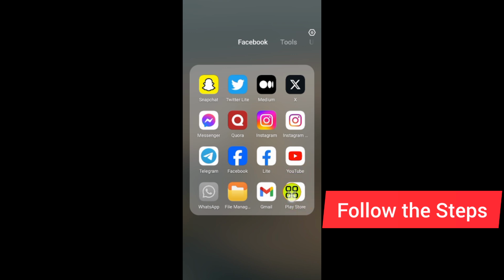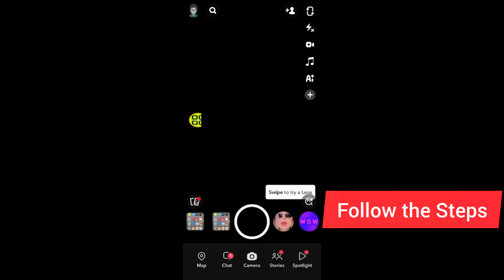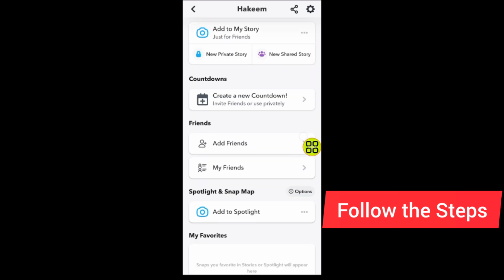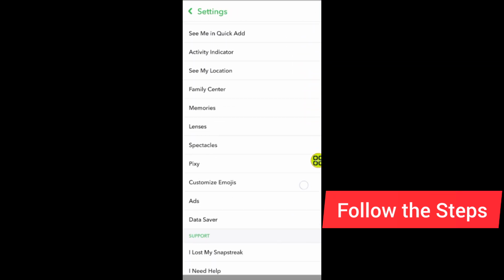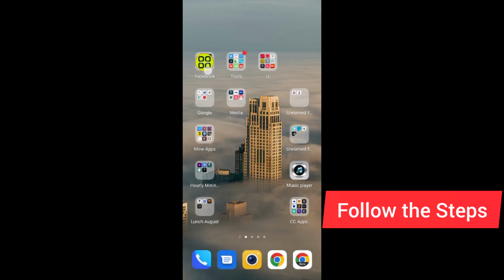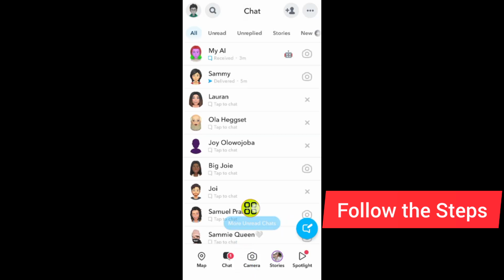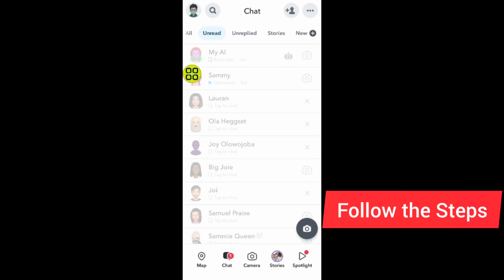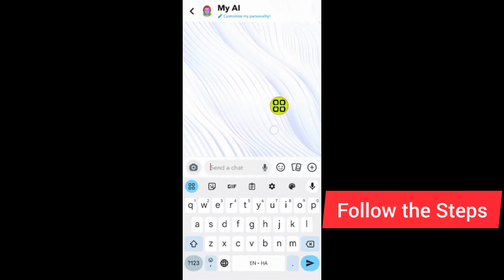How To Get My Ai On Snapchat | How Can I Get My Ai On Snapchat | My Ai Not Showing In Snapchat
learn how to get My AI on Snapchat for your iPhone. I'll guide you through the steps to get My AI on Snapchat, including how to access it if it's missing. Discover why you might not see My AI on Snapchat and how to get your AI bot on Snapchat. Whether you're wondering how to get My AI on Snapchat or dealing with issues like My AI Snapchat missing, this tutorial will provide all the answers you need.